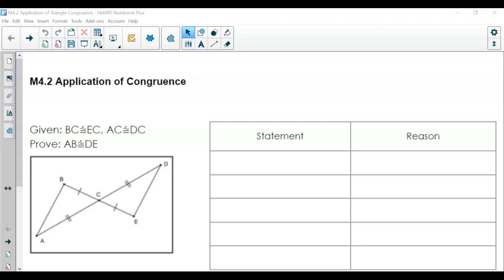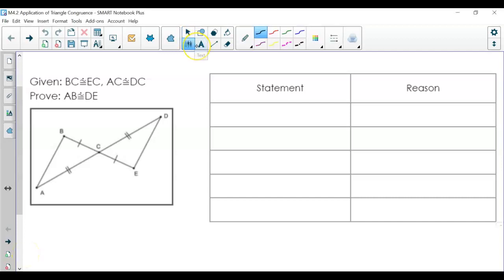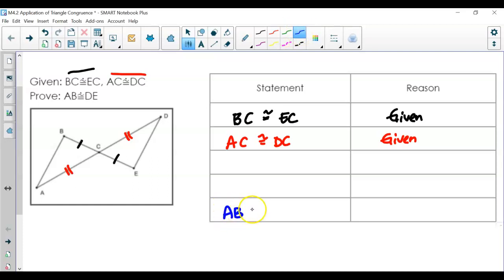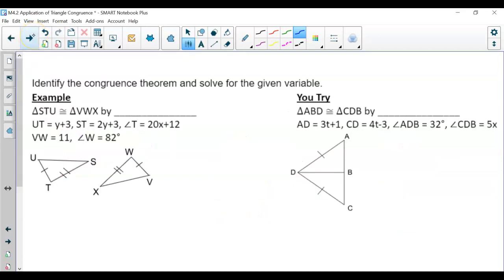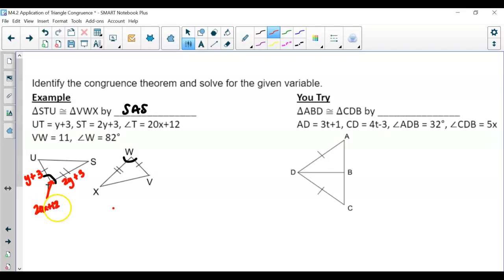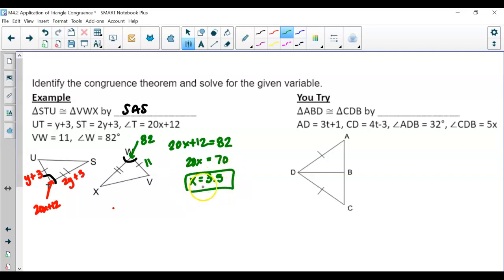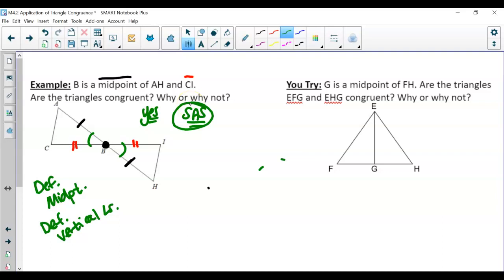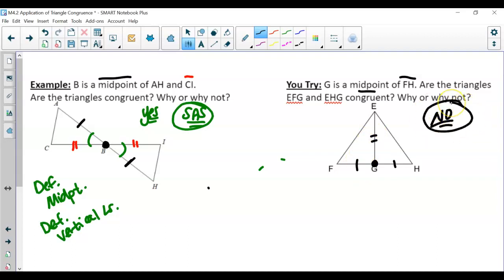M4.2 Application of Congruence